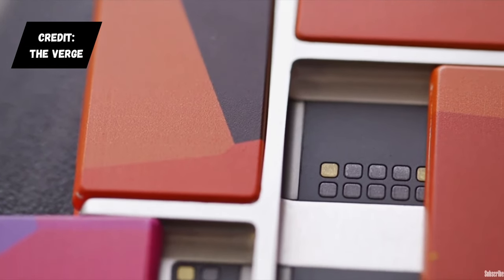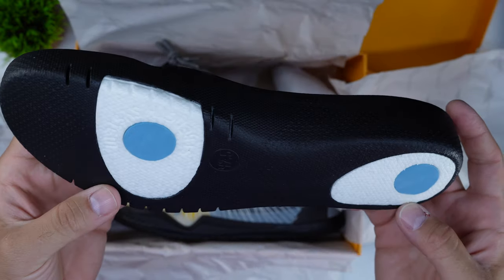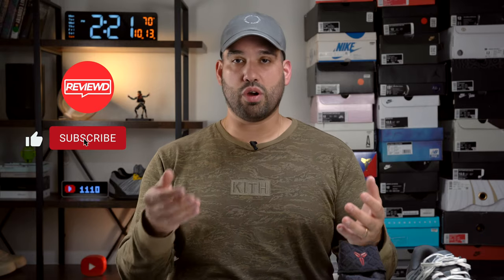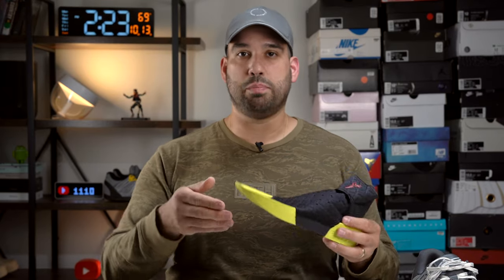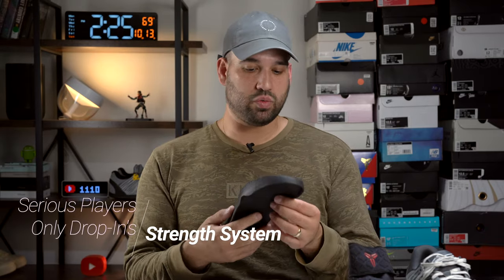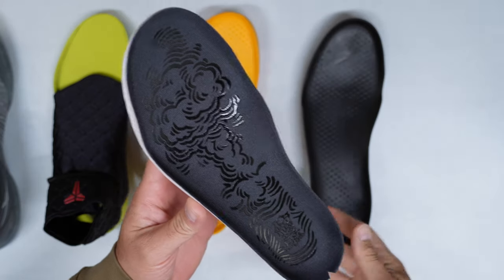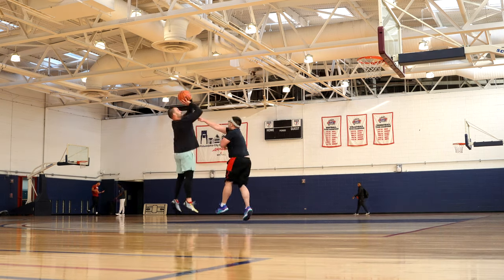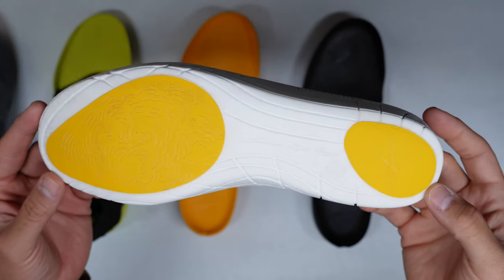Serious Players Only Drop-in Midsole Performance Review - Modular Tech for Your Feet!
Welcome back everyone! Today we have a bit of a different video today, I played in the Serious Players Only Player 1 Plus and what really stuck out beyond the incredible sneakers is the wonderful idea of modularity in the sneaker world.

Serious Players Only has really developed some excellent drop in midsole systems that allow you, the athlete, to decide your style of play and the type of cushioning is right for you.

In this video, I share my experience with 3 of the 4 drop-in midsoles SPO offers.

Ulanzi Clock/Counter
Digital Wall Clock and Thermostat

Gear I Use:
Mountdog Soft box Lighting

Timcodes⏰:
0:00-Intro/Modular Design in Tech and Sneakers
3:28-Nike ID Kobe 7 Drop-in Midsole
4:46-Quick System
5:58-Strength System
6:50-Explosive System
9:41-Final Thoughts and Suggestions
12:36-Outro